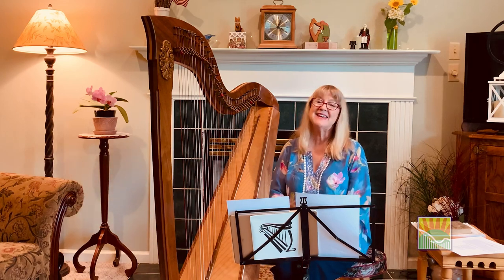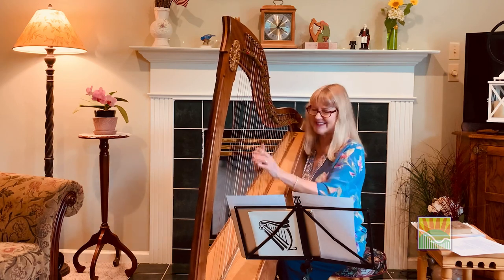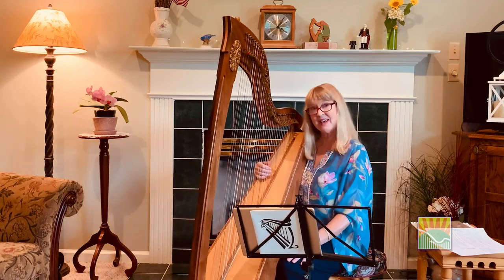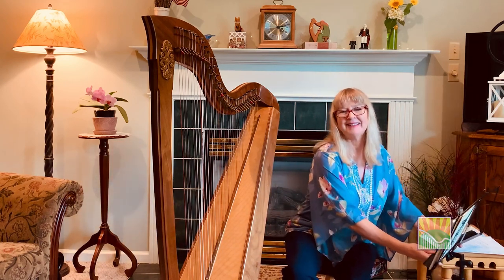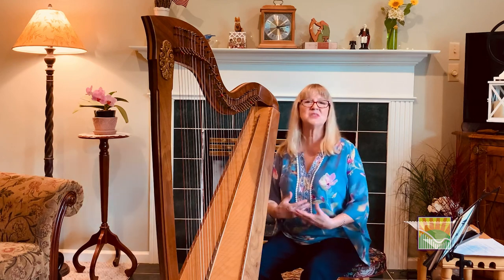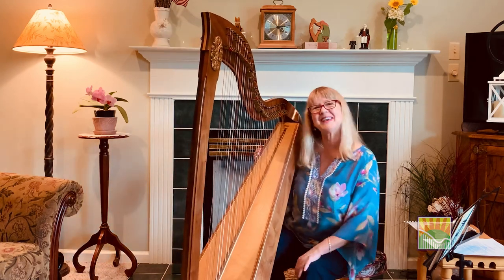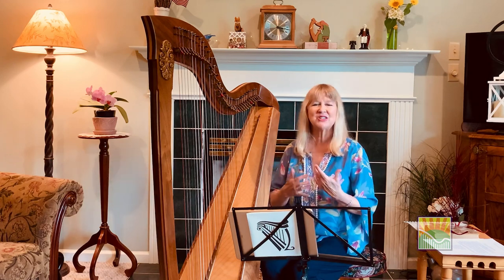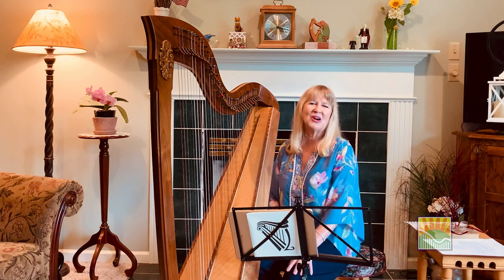The Harp Gathering Concert Series - Janet Witman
The Harp Gathering is pleased to present a special harp concert by Janet Witman. Janet will take you on magical, musical harp journey in this concert set!!